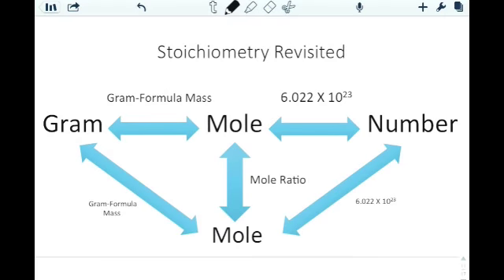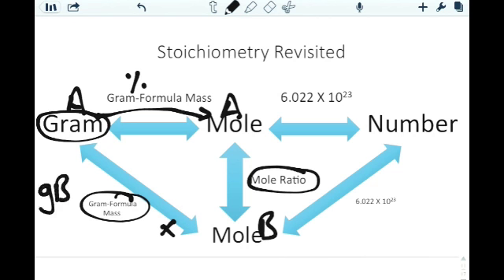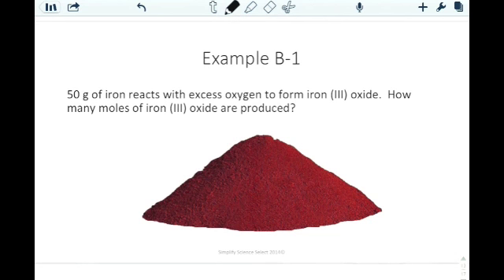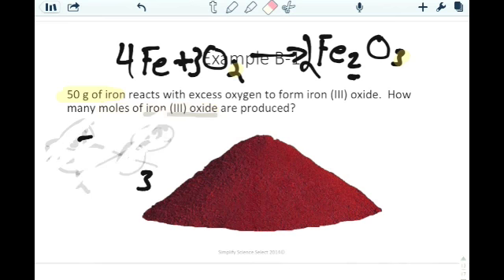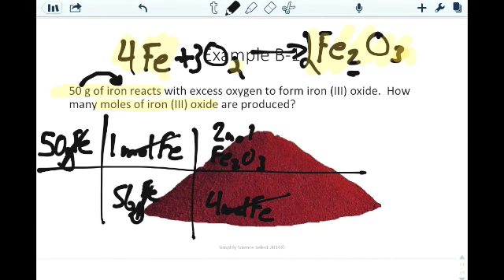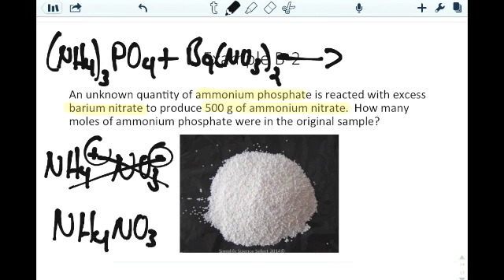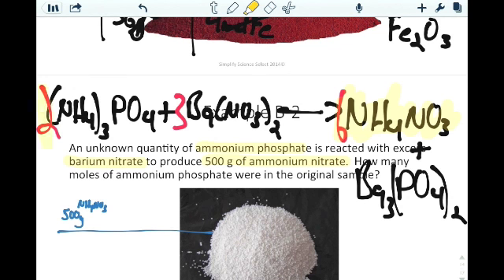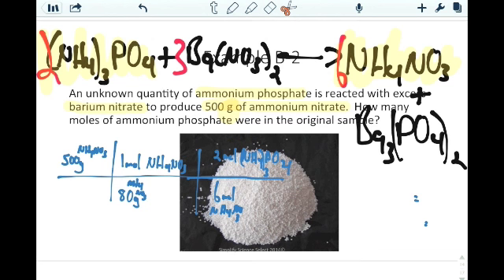C8.1.2 One for You Two for Me